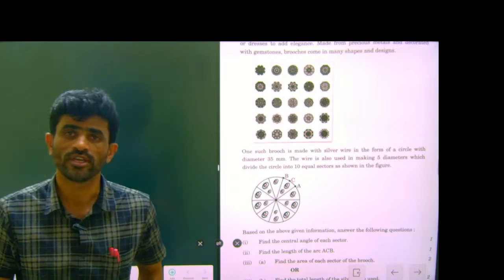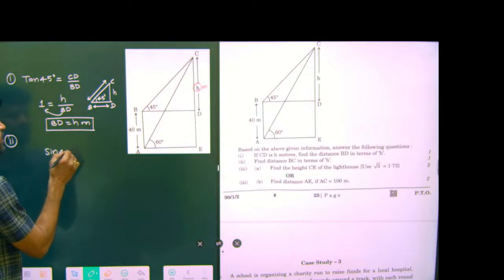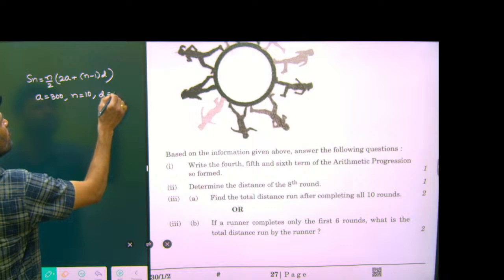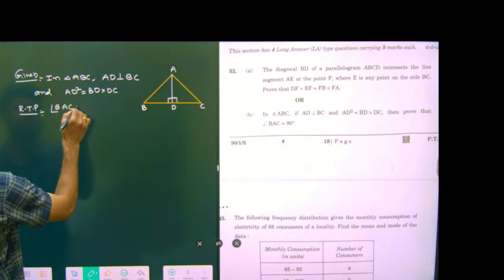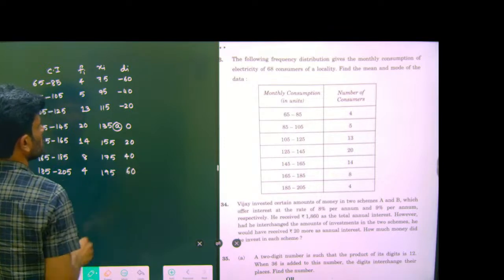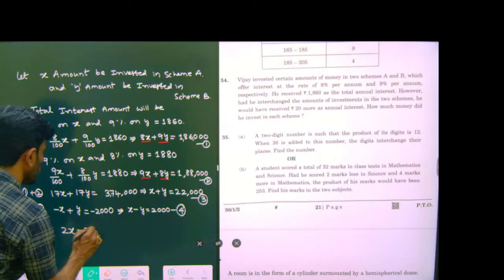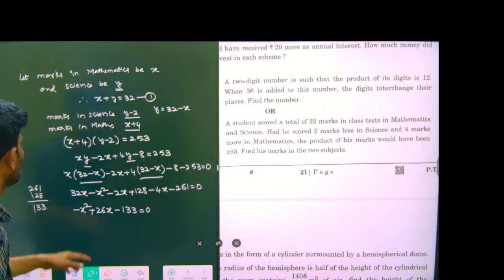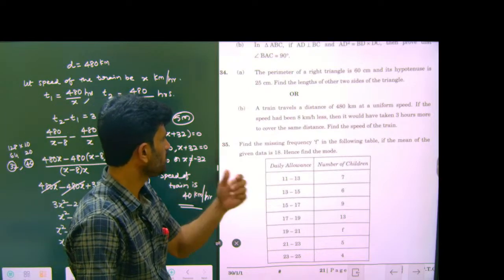MATHS STANDARD 2024-25 KEY DISCUSSION